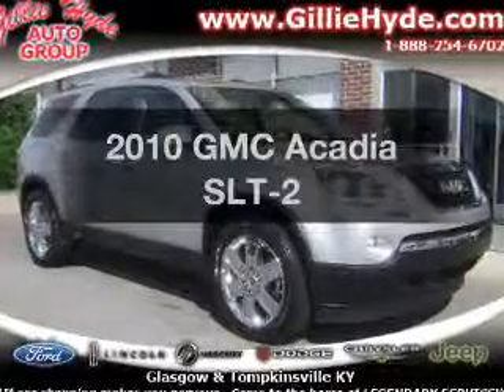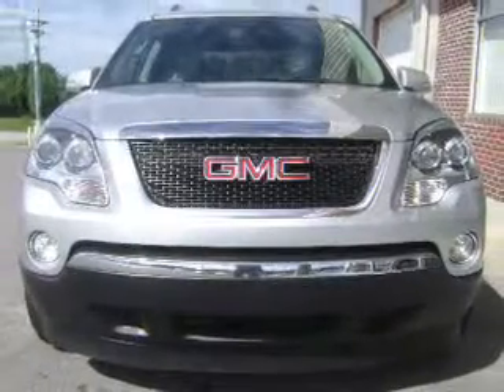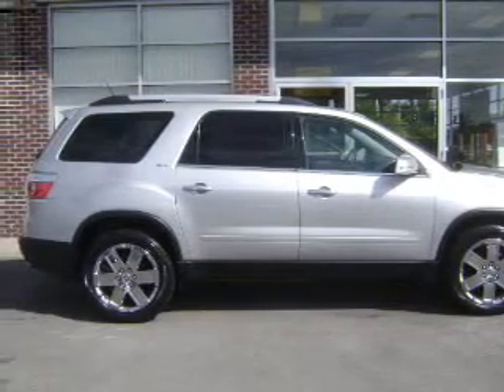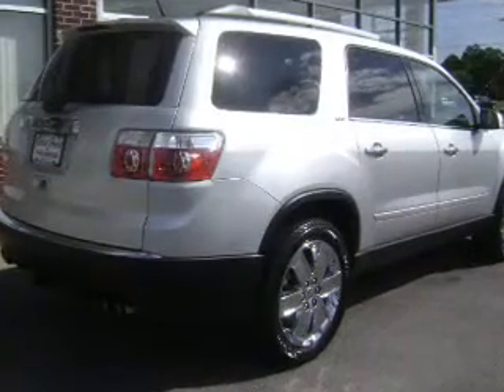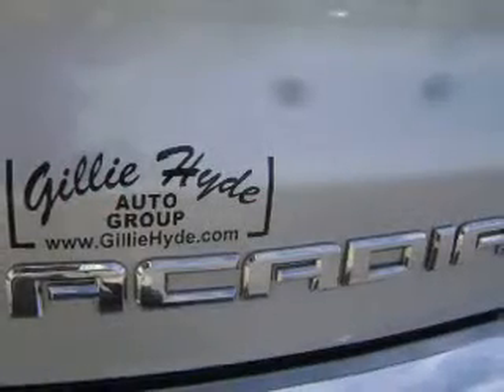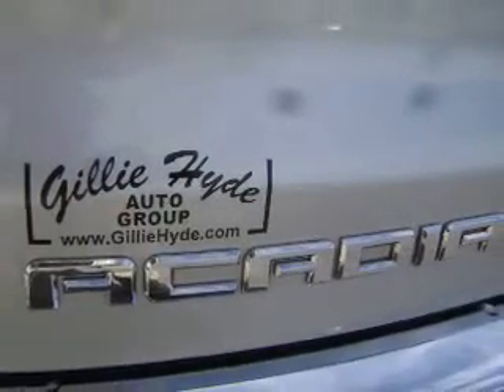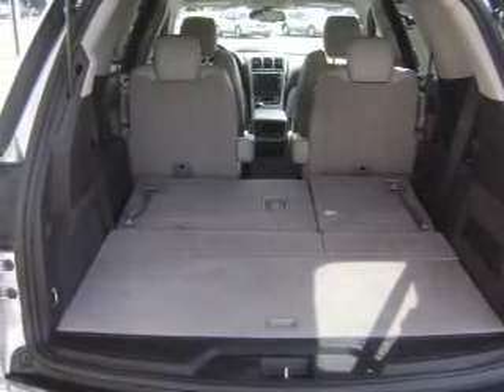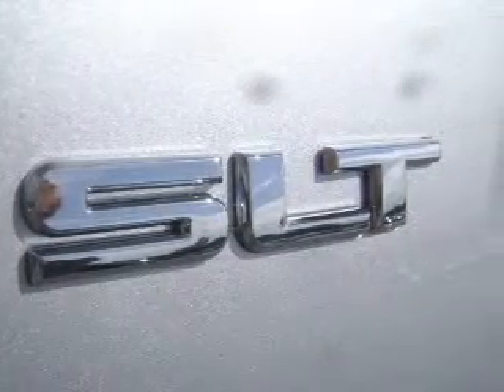2010 GMC Acadia - Glasgow KY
Year: 2010
Make: GMC
Model: Acadia
Trim: SLT-2
Engine: 3.6 liter 6 cylinder 24 valve
Transmission: 6-Speed Automatic
Color: Quicksilver Metallic
Mileage: 59244
Address:
610 Happy Valley Road